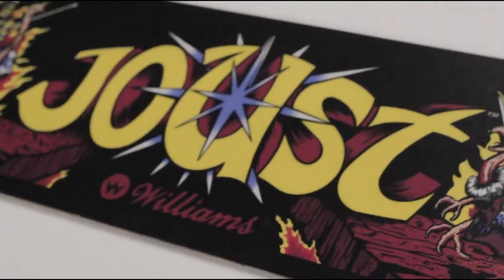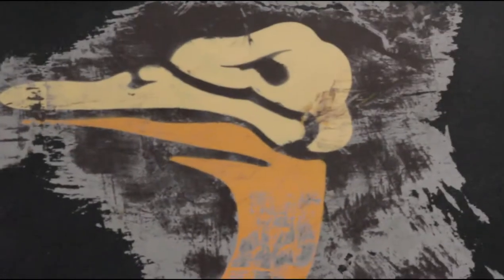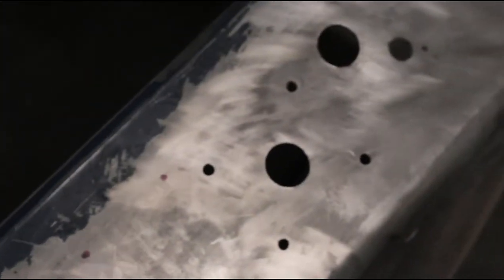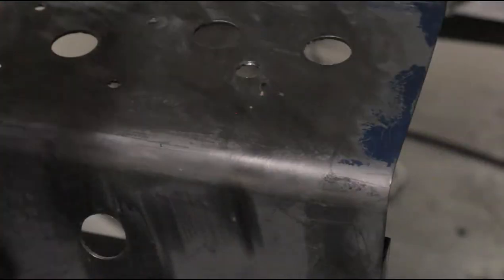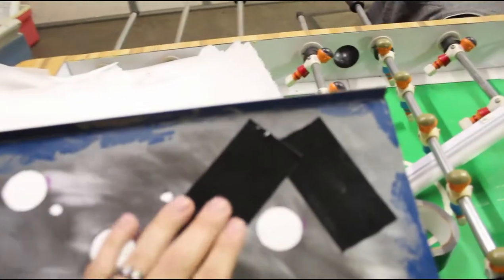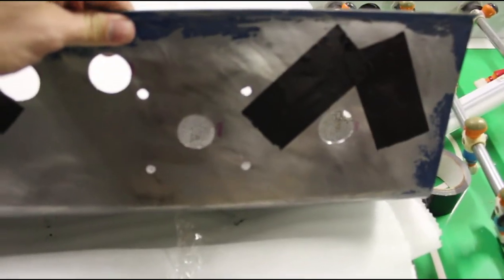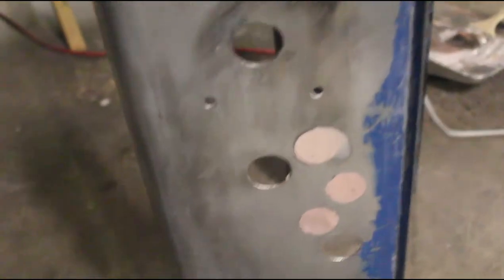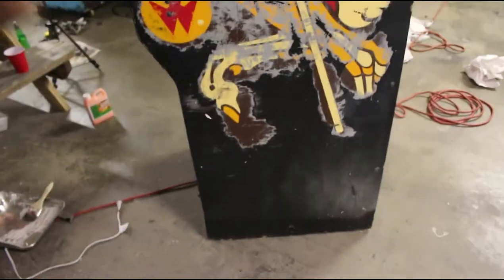Joust Arcade Restore Part 1: Drilling the Control Panel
Part 1 of the Joust restore!  Repairing a metal control panel in preparation for a new overlay \m/